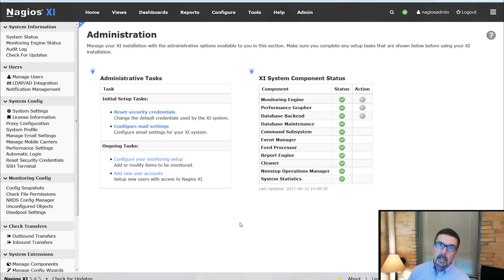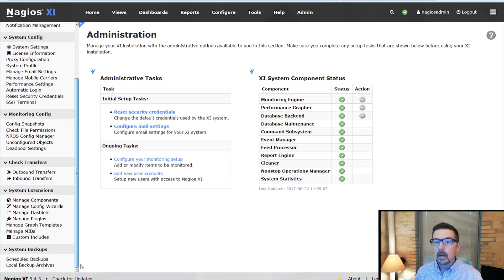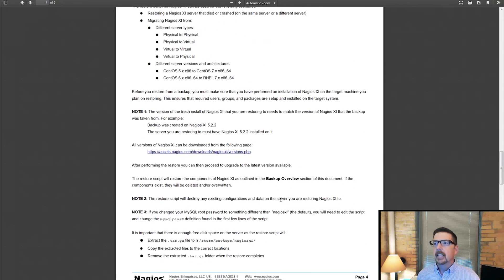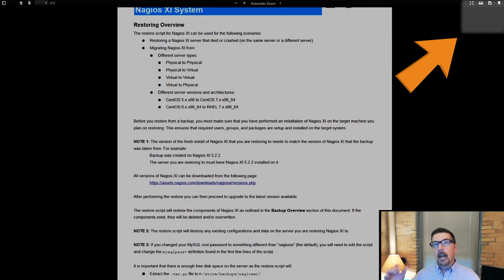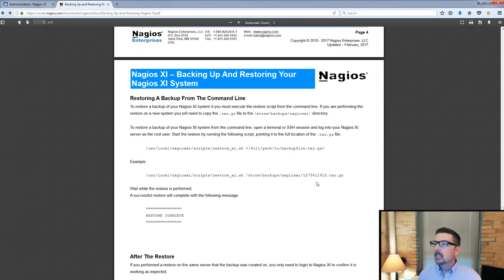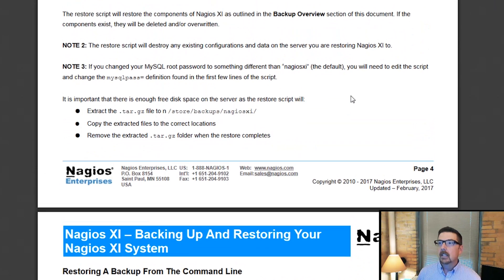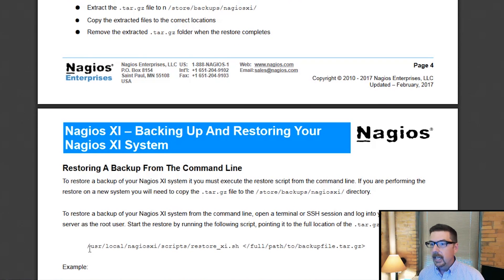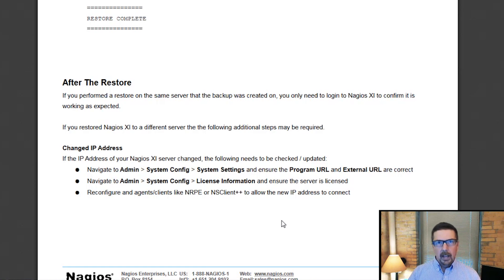Moving Your Nagios XI Installation Made Easy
Need to move a Nagios XI instance from one piece of physical hardware to another? This easy tutorial will show you how to do it in minutes.

Nagios XI is powerful monitoring software that monitors all mission-critical infrastructure components in any environment. Whether you’re a sys admin at a startup, the CTO of a multi-billion dollar company or somewhere in between, Nagios XI’s comprehensive features can work for you.